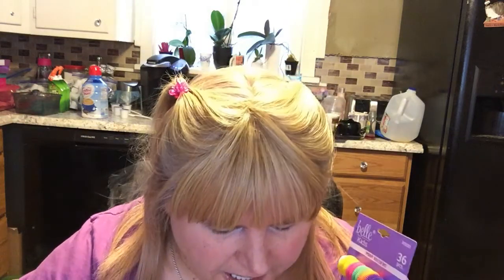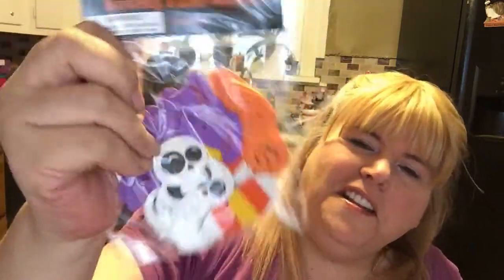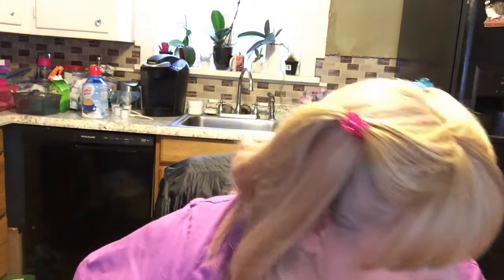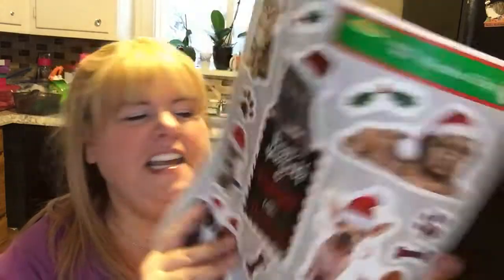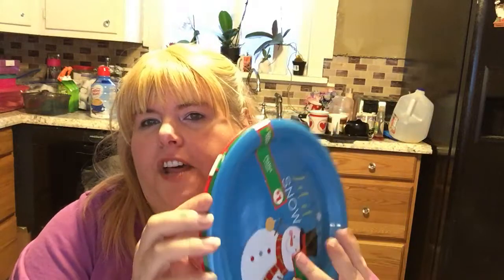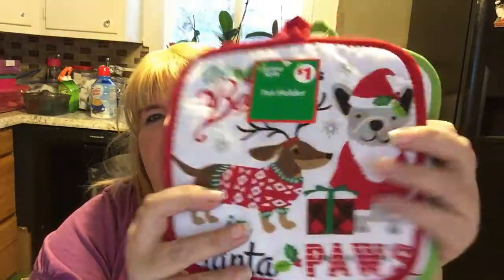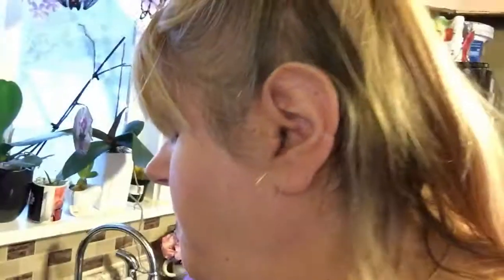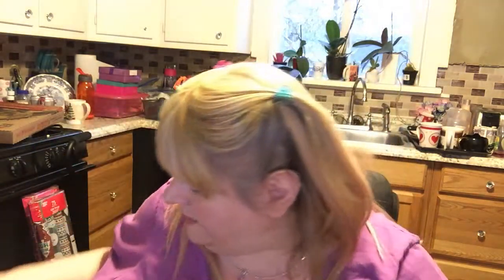VLOGMAS DAY 2 - 2019 - Dollar General Haul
Do you like the songs I write?  Find them here!

Join Me On Facebook!  @tinatheyoutuber